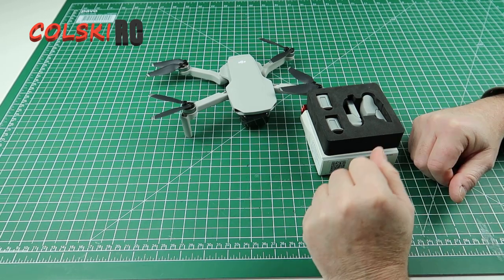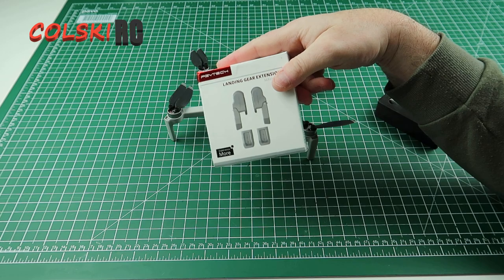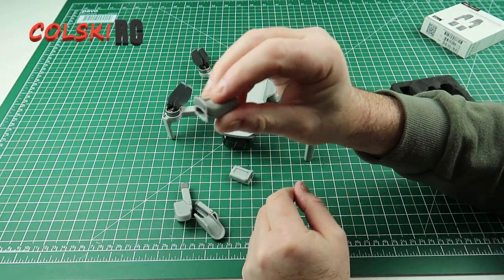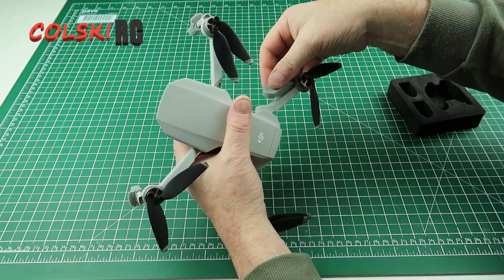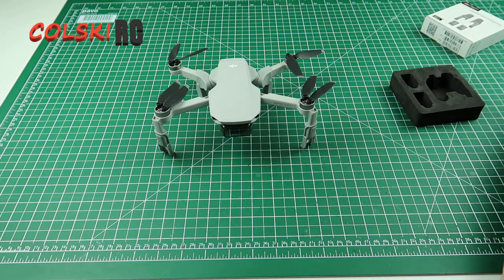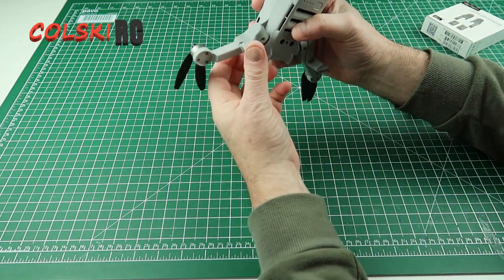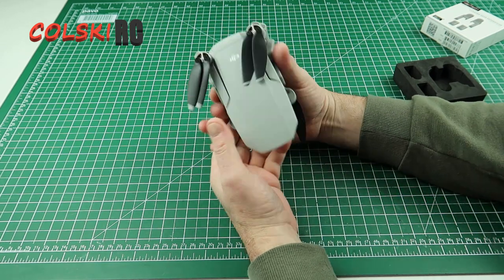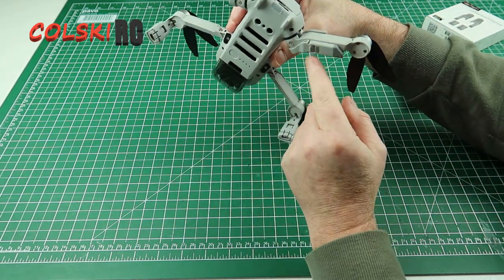PGYTECH DJI MAVIC MINI LEG EXTENDERS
PGYTECH extending legs for the Mavic Mini